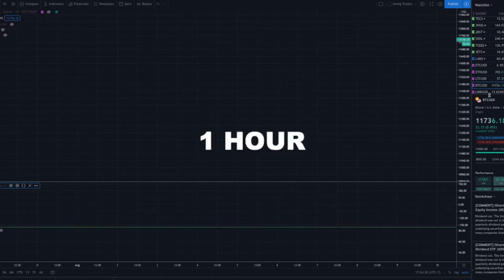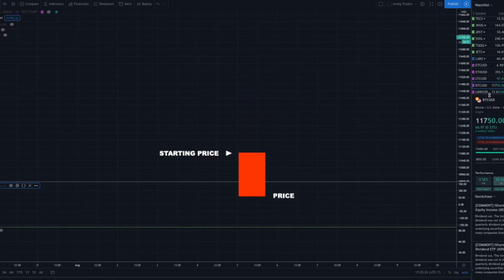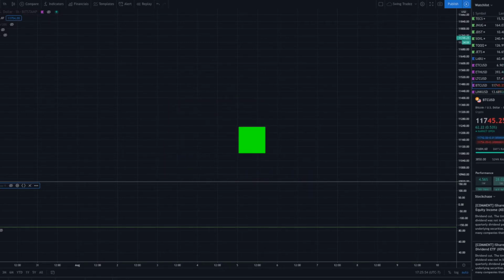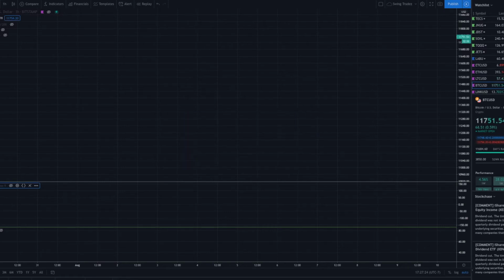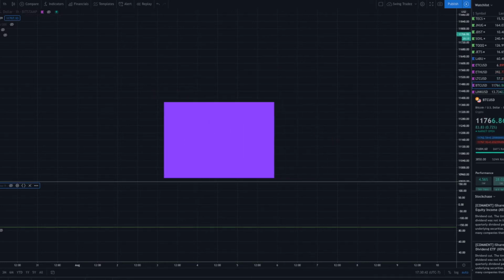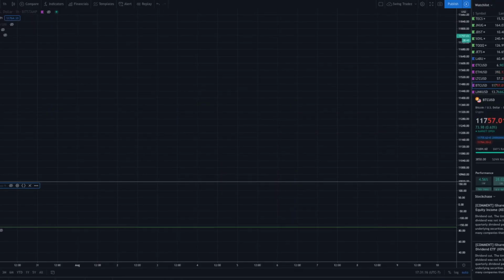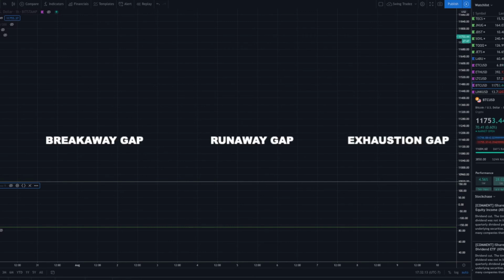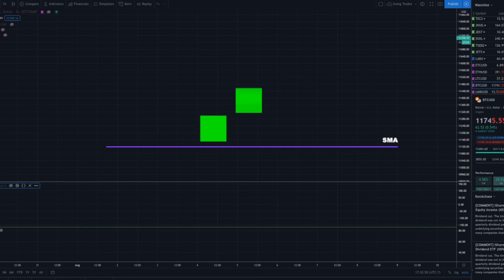How Candlesticks Work | Stocks, Crypto, Forex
Intimidated by candlestick charts? Don't Be! By the end of this video, you will know the ends and outs of how candlesticks work. Candlesticks apply to stocks, crypto, metals, gold, forex etc.Learn how to use candlesticks.